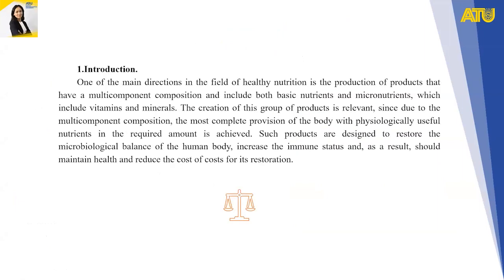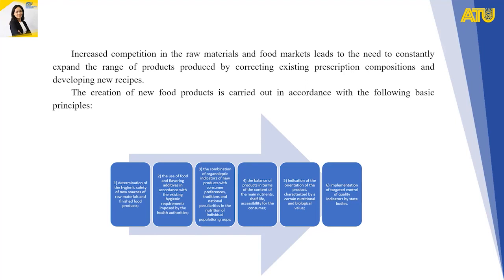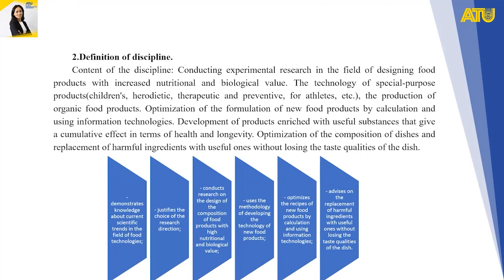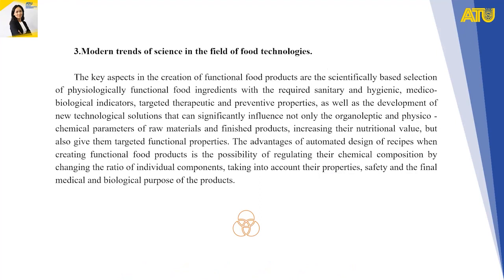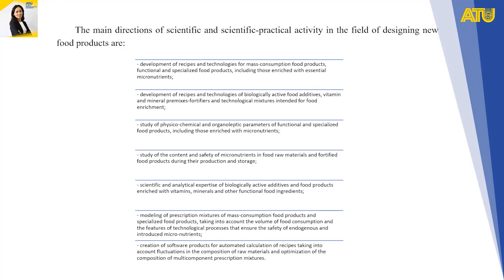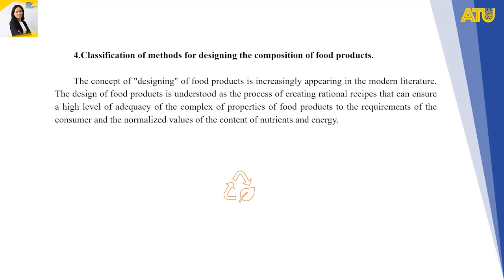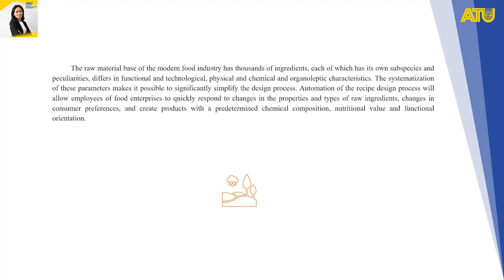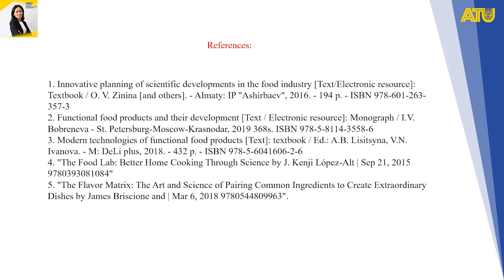Lecture 1. Basic methods of designing the composition of food products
Faculty  «Food Technologies»
Department   «Technology of food products»
SUBJECT: «Development of new food products»
LECTURE №1 «Basic methods of designing the composition of food products»
Koishybayeva Aigerim – Lecturer, master of technical sciences